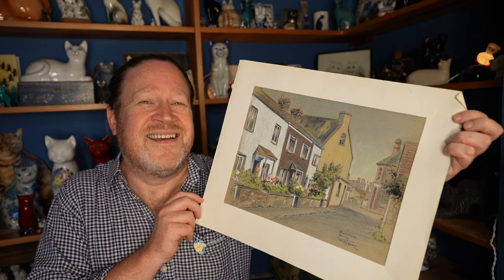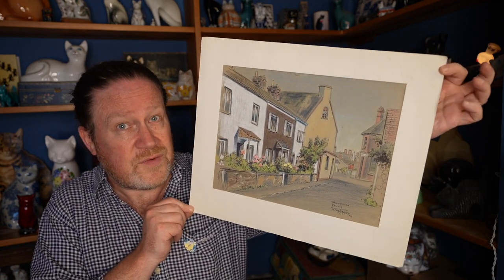How To Source Affordable Art - Artist Portfolios for Reselling or Keeping!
Another great tip here for finding art for little cash whether you want to resell or have some nice new pieces to put up in your house.
I really messed up with this video!  I feel silly now - oh well, every day is a school day!